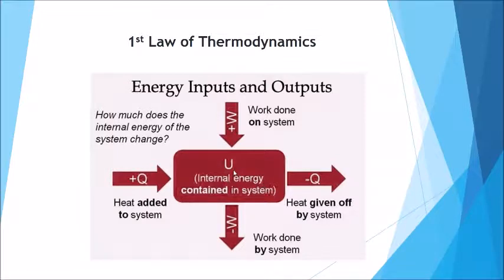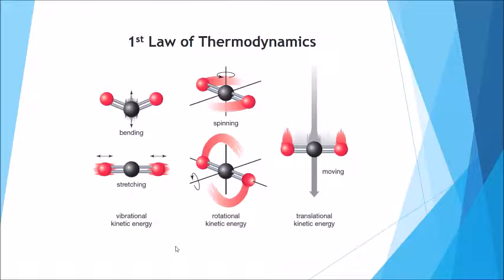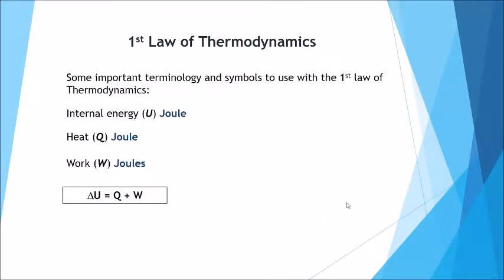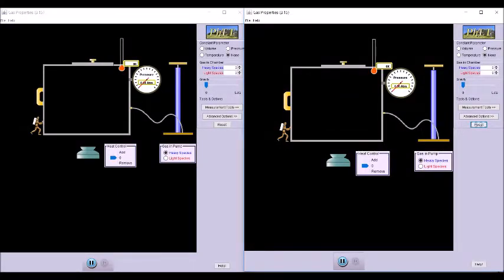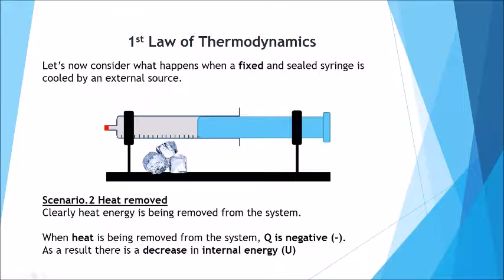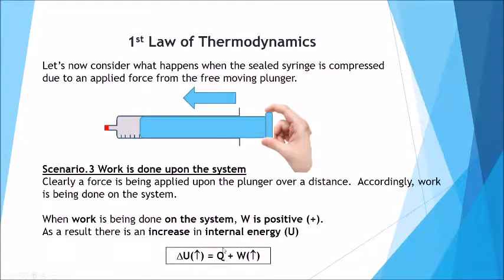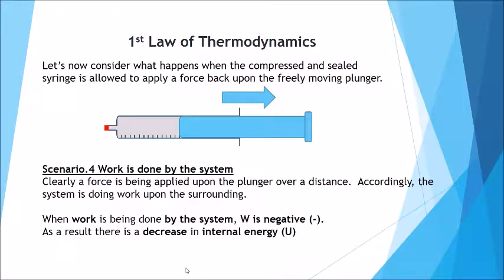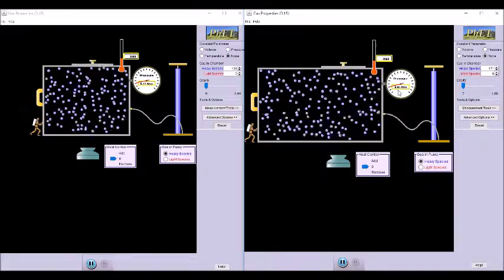1st Law of thermodynamics Part 1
An introductory video to Unit 1 VCE Physics Thermodynamics. This video is the theory of the 1st law of Thermodynamics, it uses a closed syringe as a sample system.